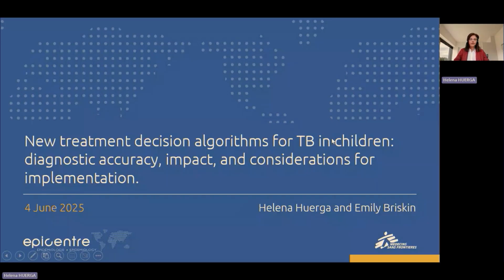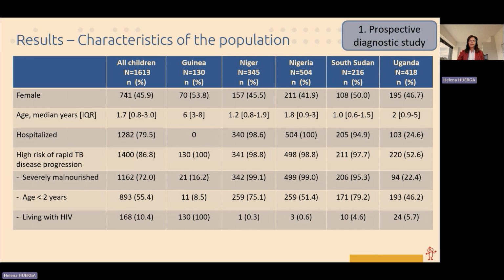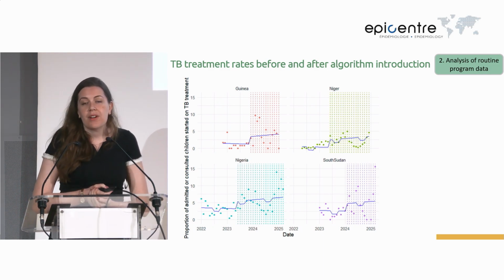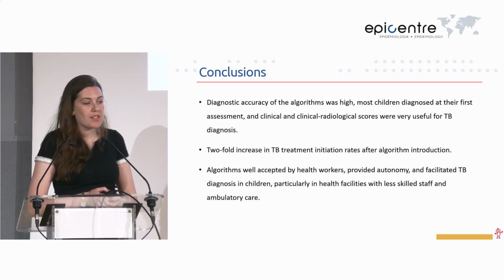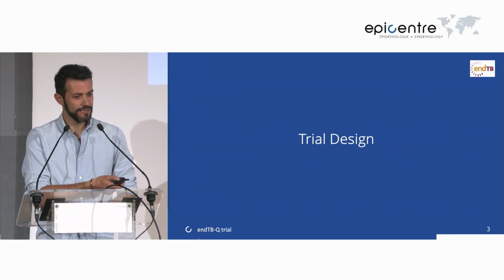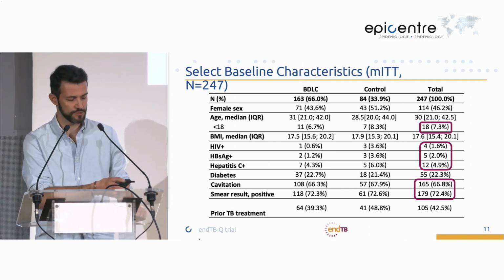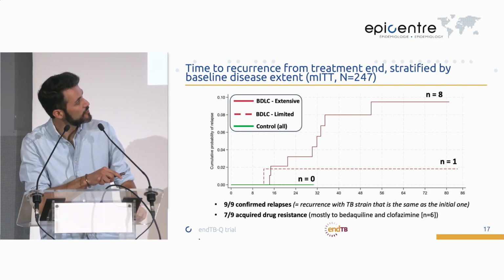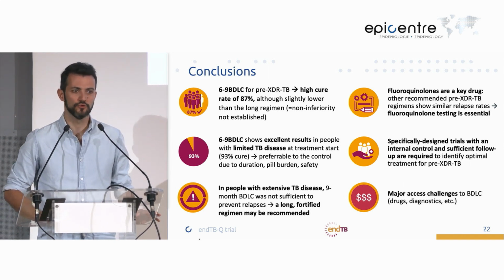Session | Tuberculosis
This session focuses on a disease that affects around 10 million people every year and causes 1.5 million deaths, according to the WHO: tuberculosis.
• New treatment decision algorithms for TB in children: diagnostic accuracy, impact, and considerations for implementation | Helena Huerga, Epicentre & Emily Briskin, Epicentre
• endTB-Q: final results of a Phase 3 randomized controlled trial in pre-XDR tuberculosis | Lorenzo Guglielmetti, MSF France
• Medium- and long-term post-tuberculosis sequelae burden in sub-Saharan Africa: Post-TB SIQ project | Gino Agbota, IRD

This session begins with findings from the TBalgoPed study, which assessed new WHO-recommended treatment decision algorithms for diagnosing TB in children in five sub-Saharan African countries. These algorithms improved diagnostic accuracy, led to increased treatment initiation and helped health workers diagnosing tuberculosis in children. The second presentation covers results from the endTB-Q trial, showing excellent outcomes with a shortened regimen for patients with limited pre-XDR-TB. The session closes with new data on the long-term burden of post-TB lung disease (PTLD) in adults, highlighting its high prevalence and negative impact on quality of life, even years after treatment.